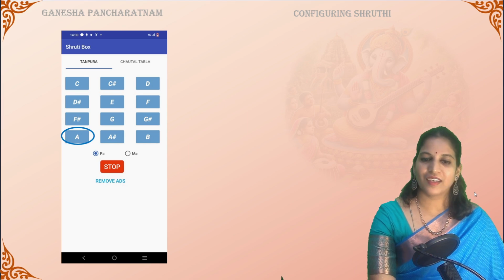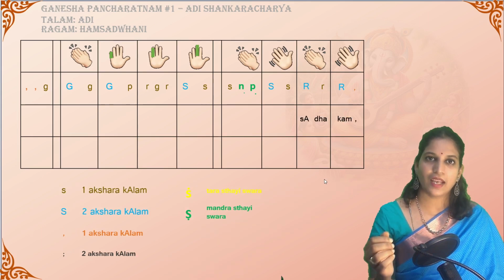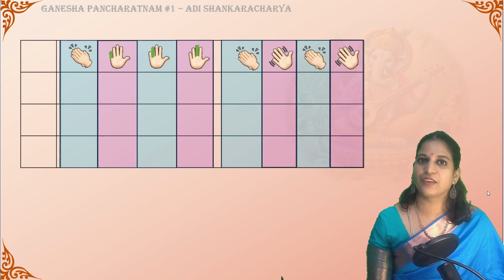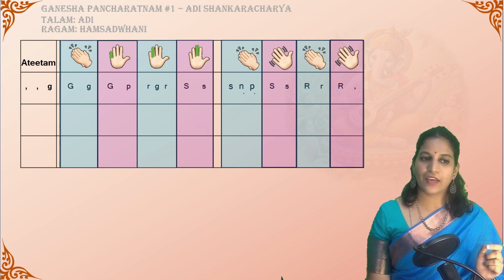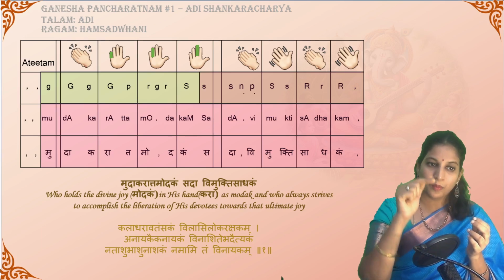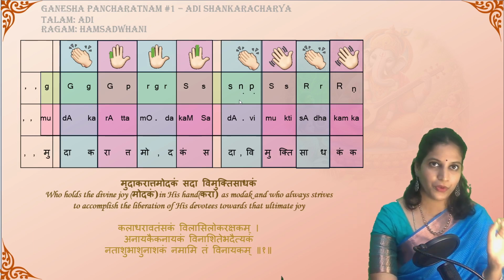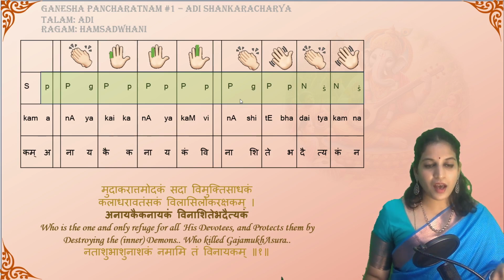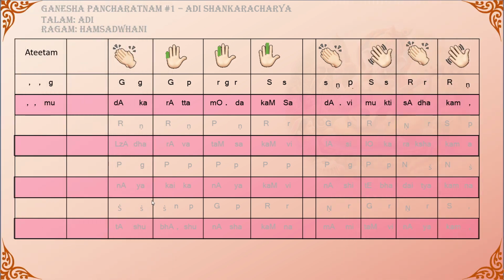Learn Ganesha Pancharatnam - Part 1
This video helps you learn the first stotram out of the 6 stotrams of Ganesha Pancharatna stotram; with meanings and swaras explained.

Ganesha pancharatna stotram, composed by Sri Jagadguru Adi ShankarAchArya, almost 1200 yrs ago, is presented in this playlist.

The prelude to this video; where you can learn Raga HAmsadhwani practice exercises, can be found

TIMESTAMPS
00:00 INTRODUCTION
00:50 Configuring Shruthi
01:40 Understanding Notation
04:23 Meaning of the stotram
06:40 Understanding Adi tAlam
09:30 Understanding gati
10:20 Know Ateetam
11:02 Revise tAlam, gati, Ateetam
11:53 Learn Line 1
16:36 Learn Line 2
19:25 Learn Line 3
21:17 Learn Line 4
23:15 Revise part 1